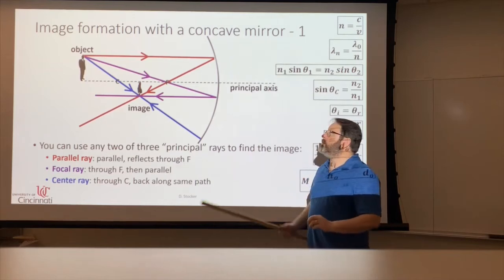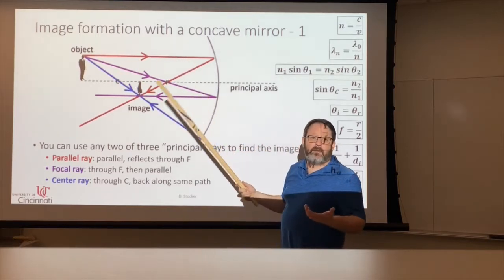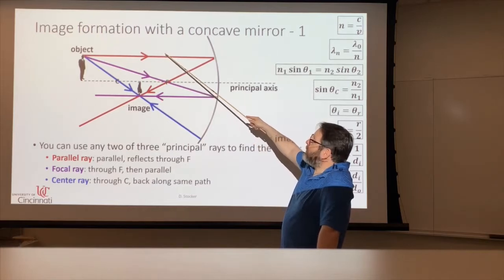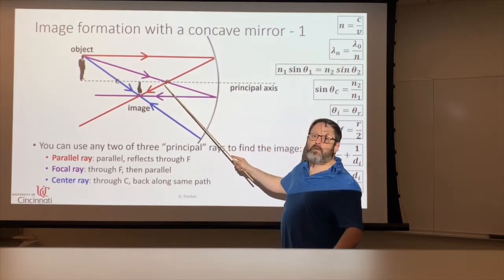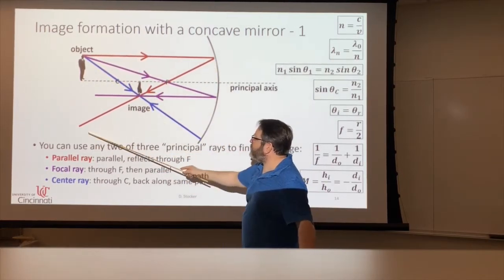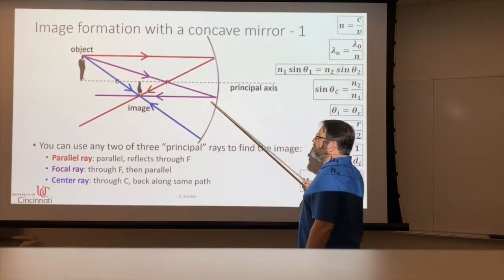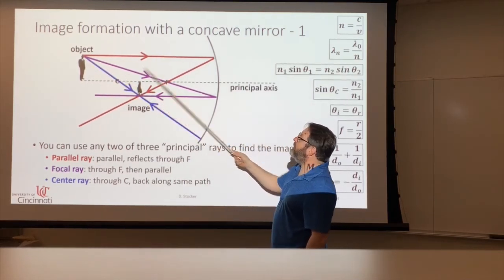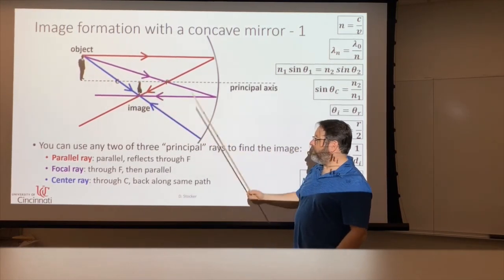Video Lecture Image Formation with Concave Mirror